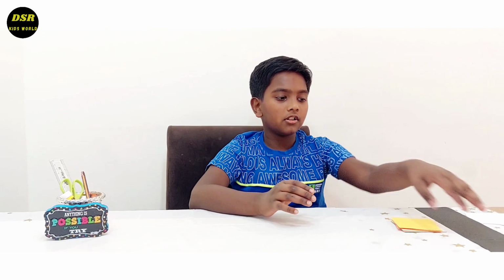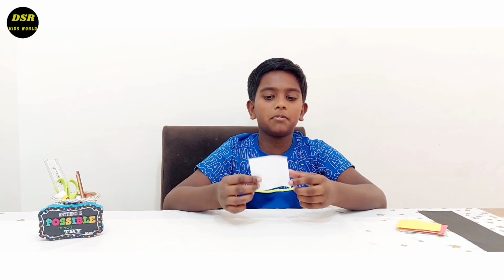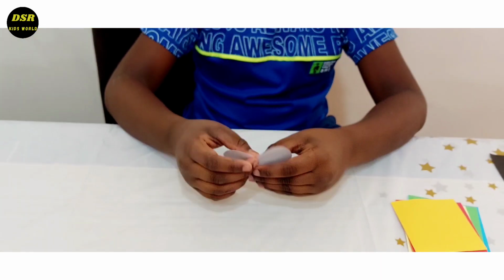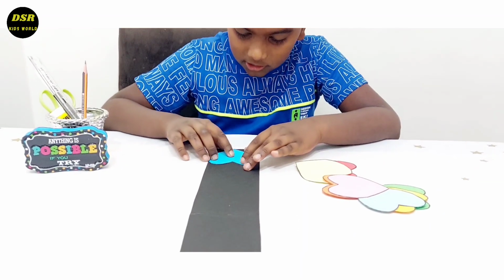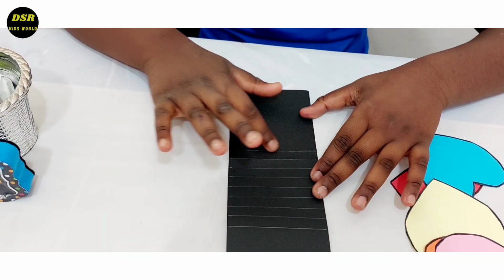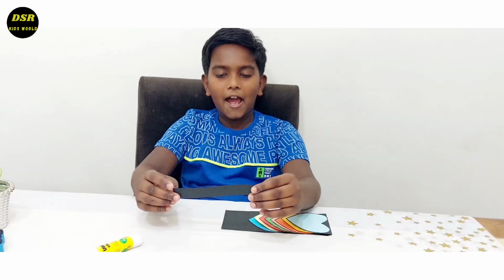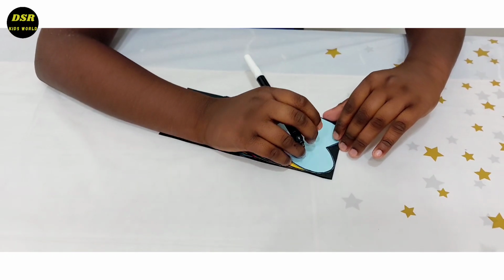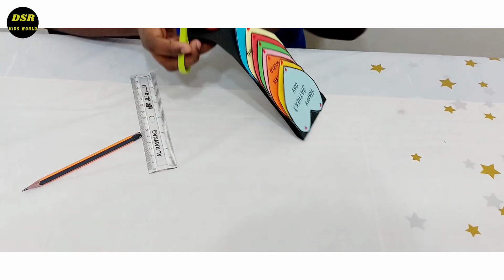Father's Day Card|Father's Day Craft|DIY|Simple Father's Day Card|Father's Day Gift|DSR Kids World